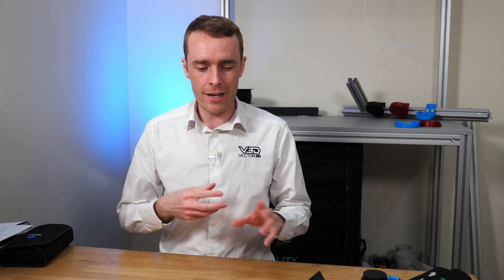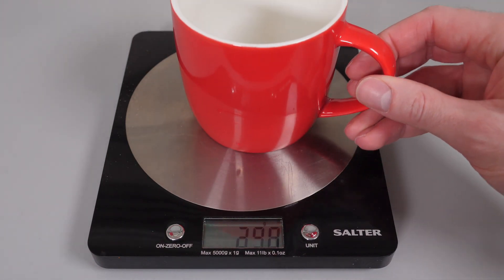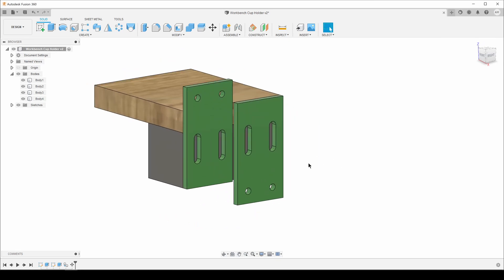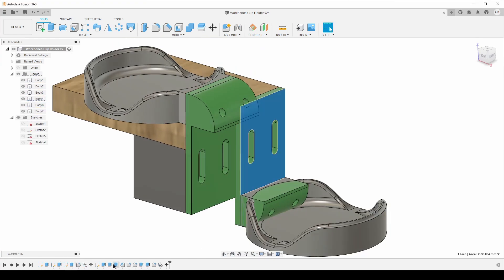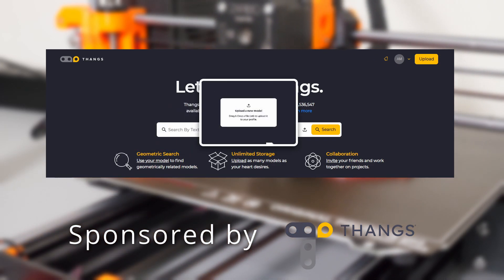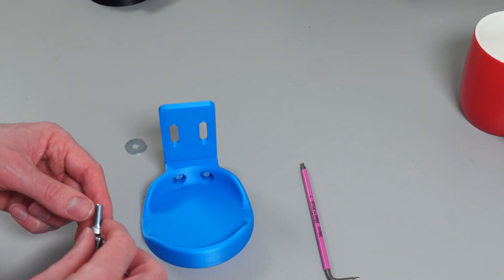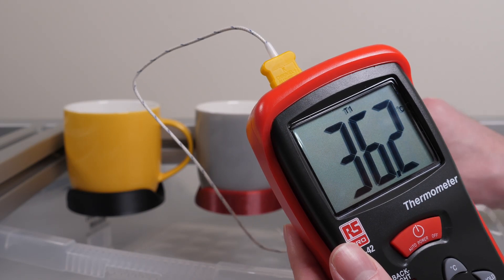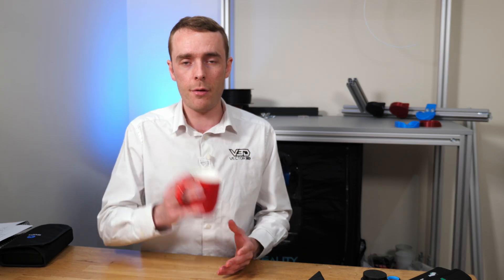3D Printed Cup Holder for BOILING Tea! (Sponsored)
The Vector 3D workbench is looking great now, but there is one thing missing which we simply can't do without so today we're going to fix that and while we're at it, we'll test it to find out which material to use.

0:00 Sponsored by Thangs
0:05 3D Printed Cup Holder for BOILING Tea
1:19 Critical First Step
1:39 Temperature Measurements
2:11 Mass Measurements
2:26 Sketching the Design
2:54 3D CAD in Fusion 360
6:39 Slicing for 3D Printing
7:00 Sponsored by Thangs
7:30 3D Print Results
8:06 Assembly
9:24 Dry Static Testing
9:56 Wet Thermal Testing
11:13 Conclusion
12:20 Download Link in Description

Tools
3M Applicator Tool